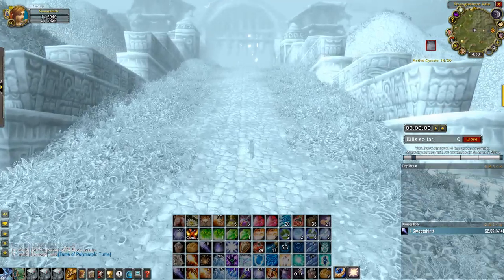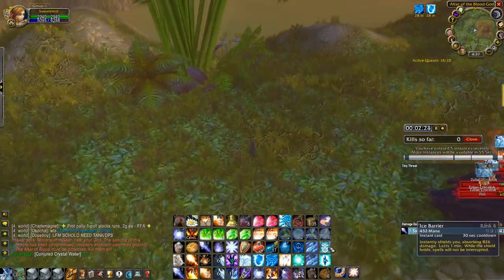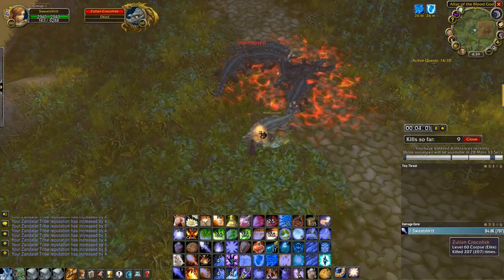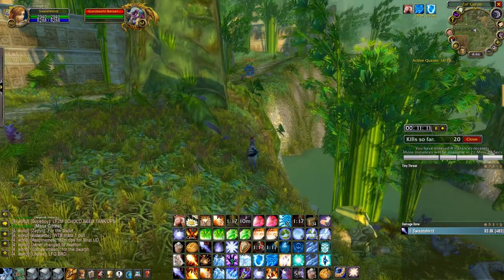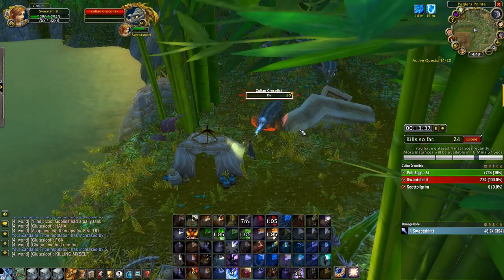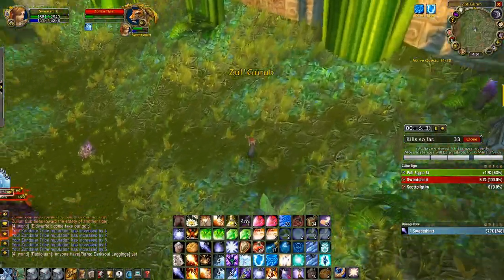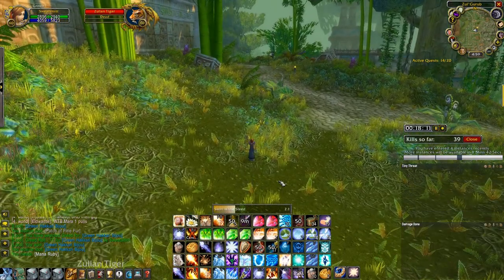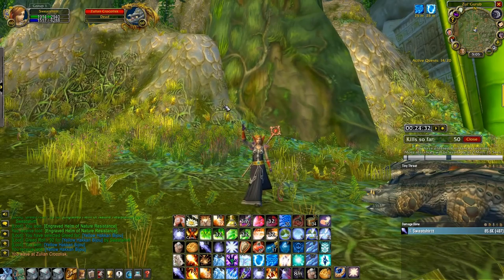ZG SOLO Trash Farm (Undergeared Mage Walkthrough)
This video goes over the basics of solo farming ZG trash, and the route I take.